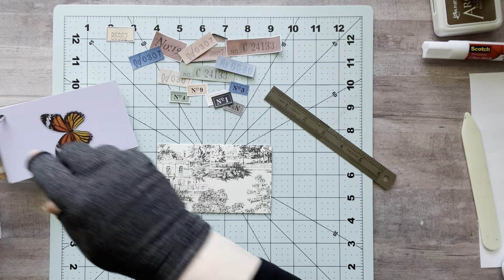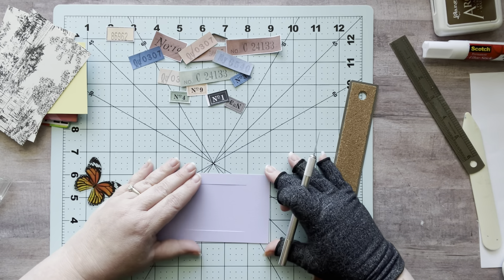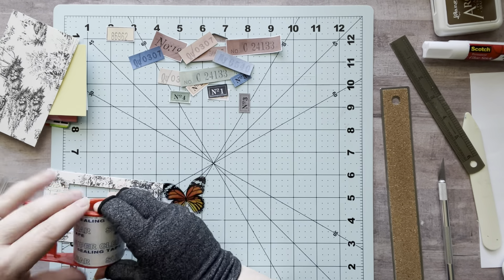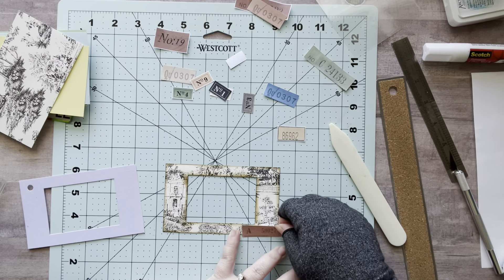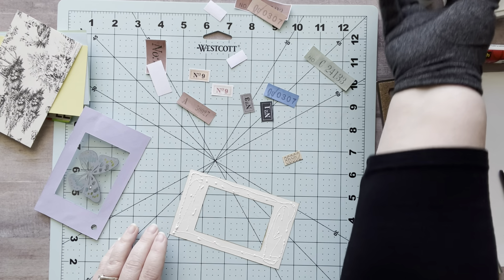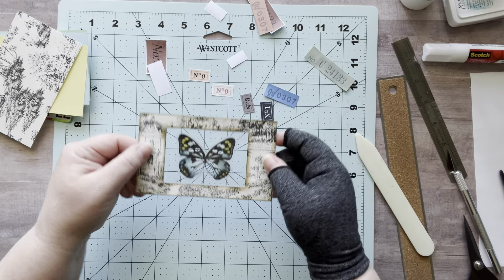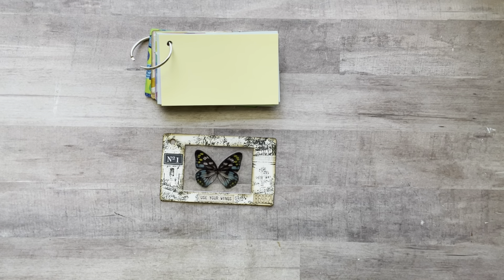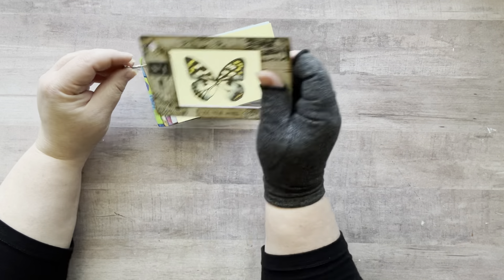ICAD 2021 | Day 4 | Specimen Card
Here weeeee gooo!!! ICAD2021 has started! I made my own index cards by cutting card stock to 3”x5”

🦋CLEAR BUTTERFLIES🦋:

📚✂️EXTROIDNARY THINGS TO CUT & COLLAGE BOOK 📚✂️:

💐🌿FLORA PAPER BOOK:

FREE MAGAZINES:
Recyclebank.com

I'm on the design team for Metta Studio Nc. (Kristie Bittleston)Here is the link to Kristie Bittlestons Etsy Shop

Nicole Timm
630 NE MLK Jr Blvd

3 Corner Punch